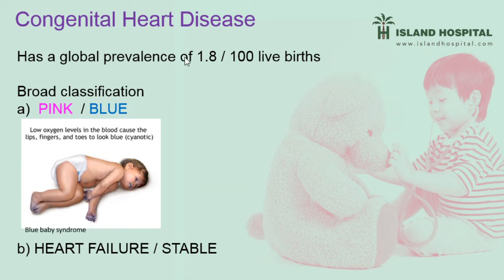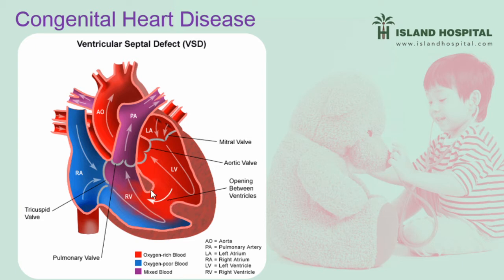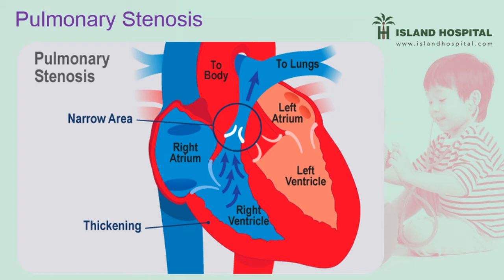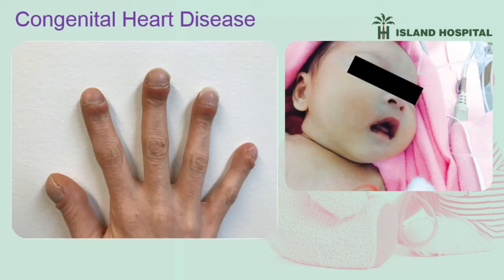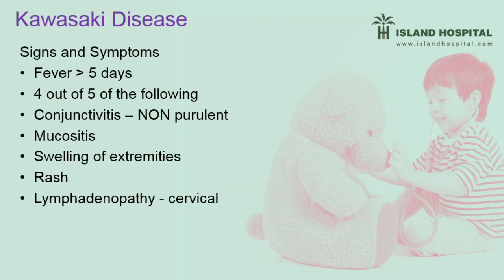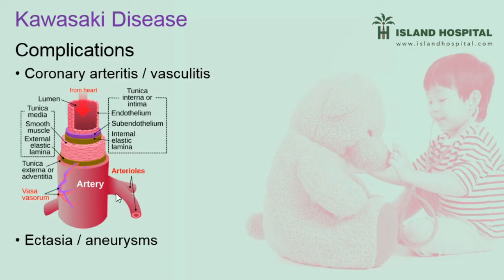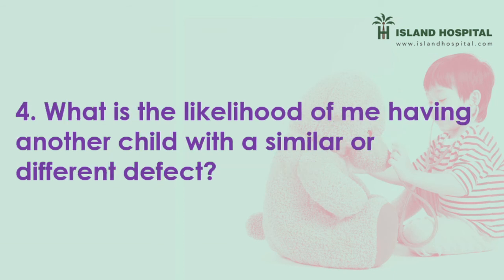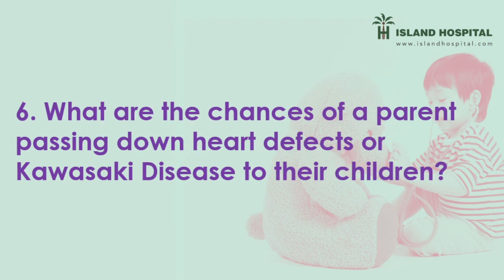Heart diseases in children by Dr Dan Giap Liang, Consultant Paediatric Cardiologist & Paediatrician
Time: 3pm (Malaysia time)